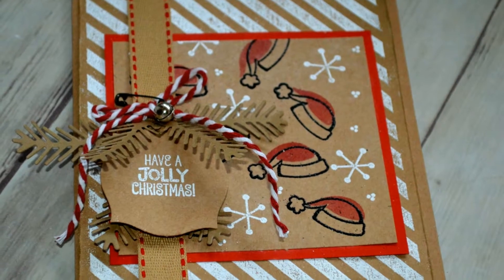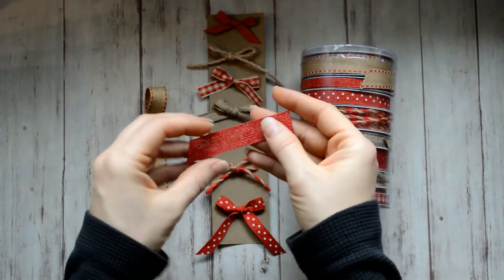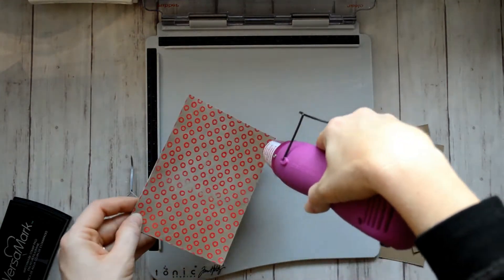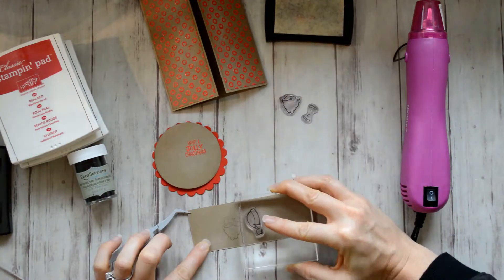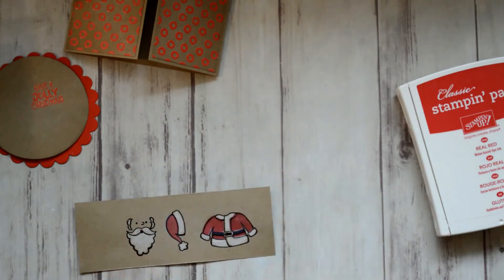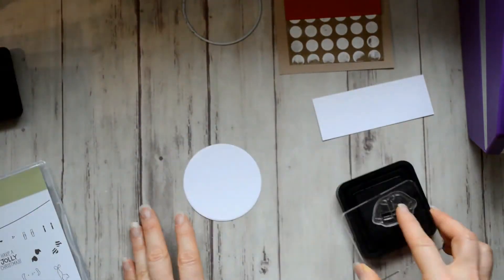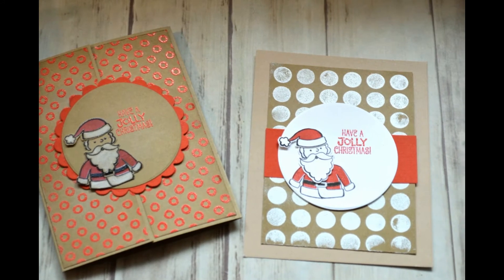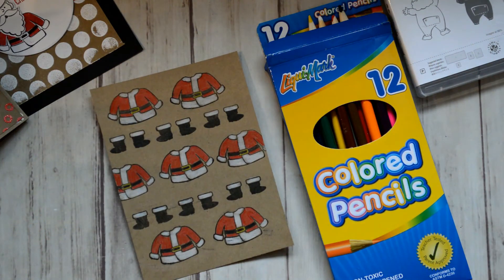4 Cards Using Stampin' Up! Santa's Suit Stamp Set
Hero Arts Carbonated Background Stamp: Availability Unknown
Spellbinders Nested Scalloped Circles
Colored Pencils
Tim Holtz Stamping Platform
Black Soot Distress Ink

Stampin' Up! Sahara Sand Ink Pad
Stampin' Up! Real Red Ink Pad